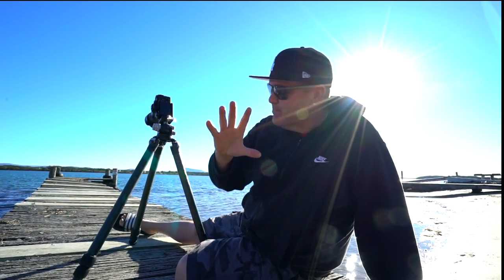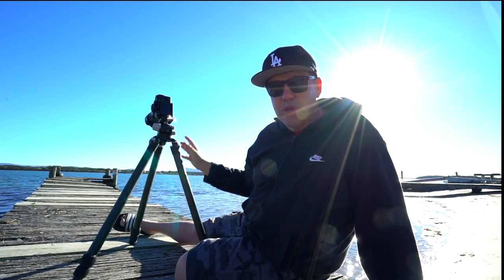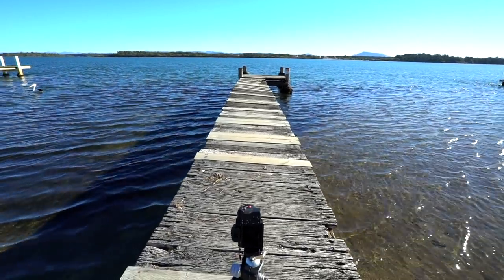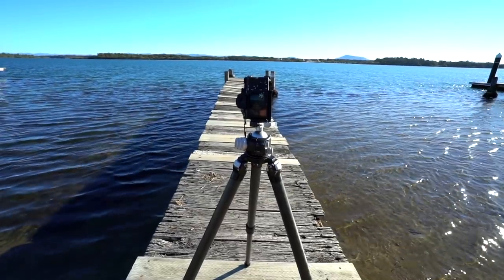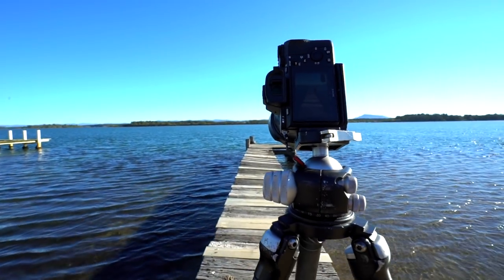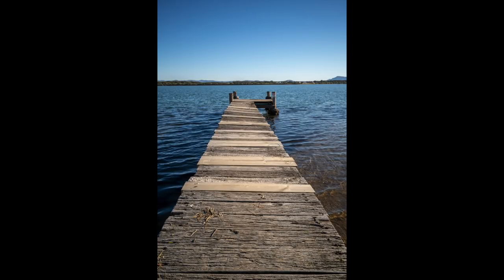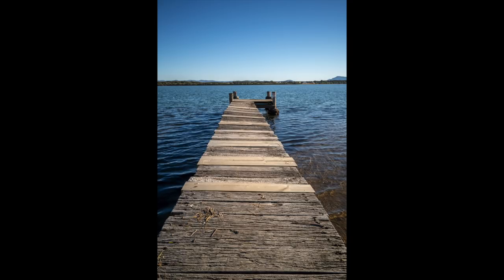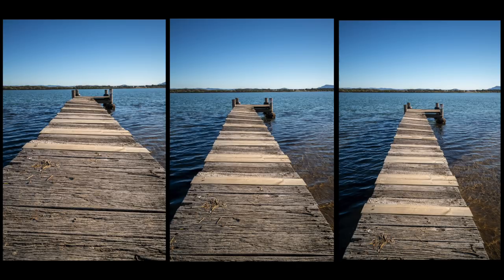Does your tripod height really matter?